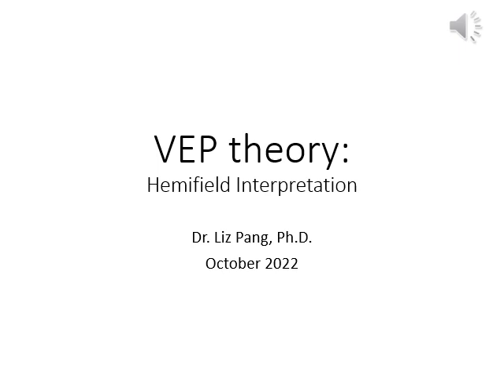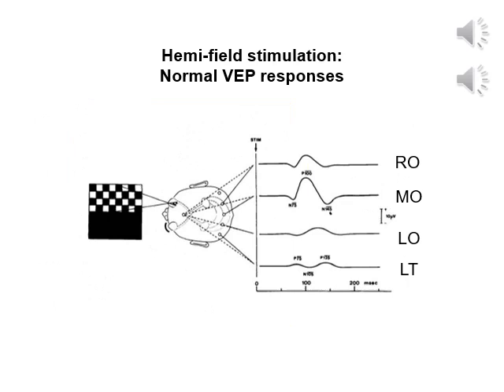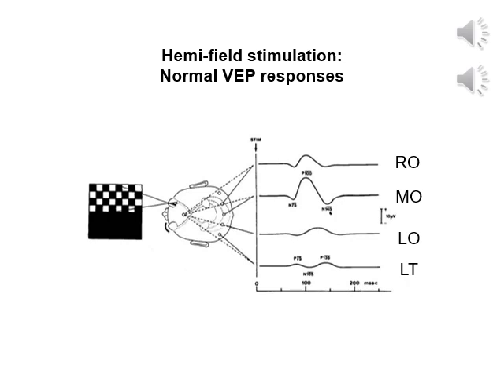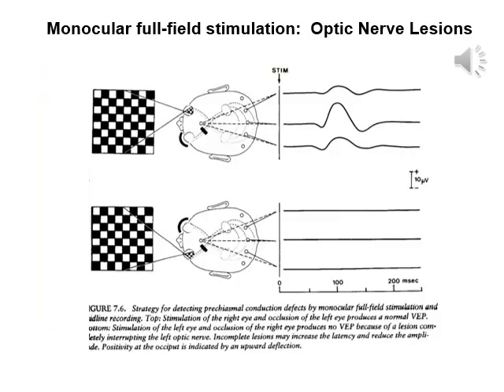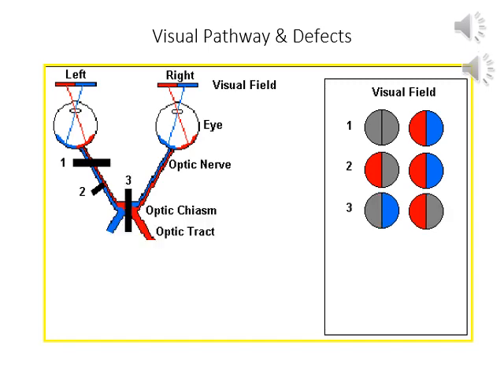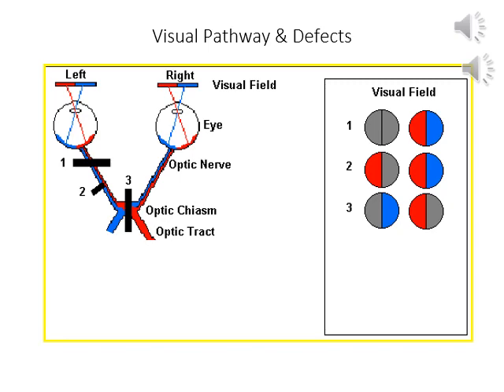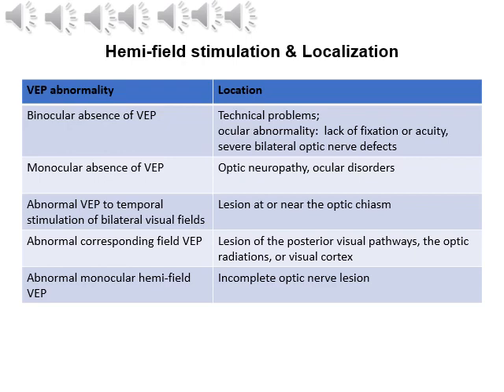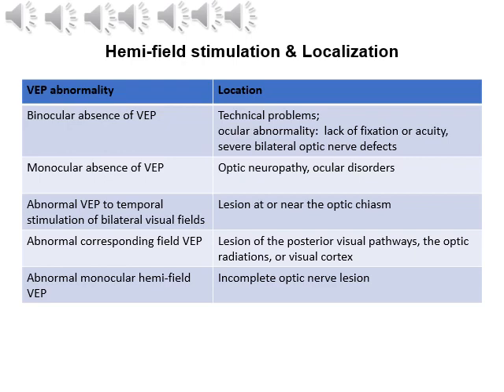A4 VEP theory hemifield interpretation